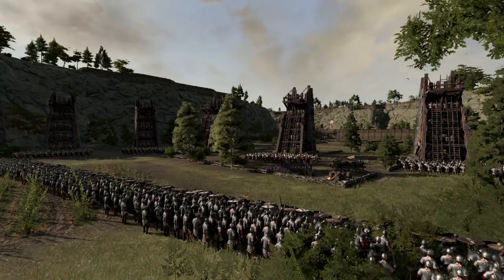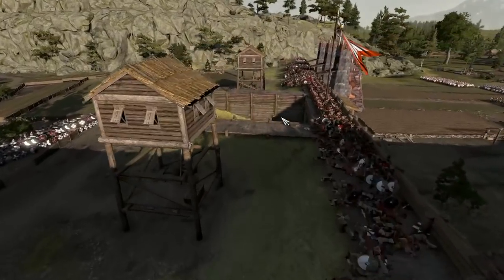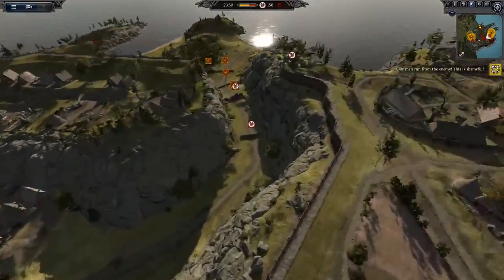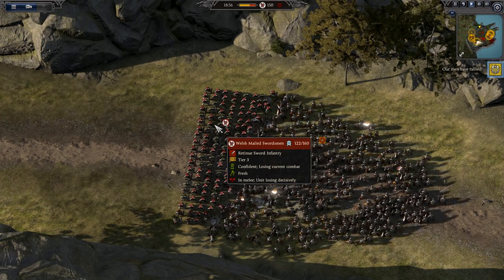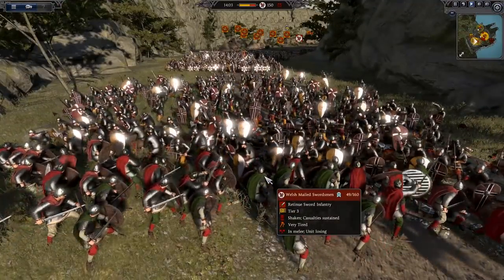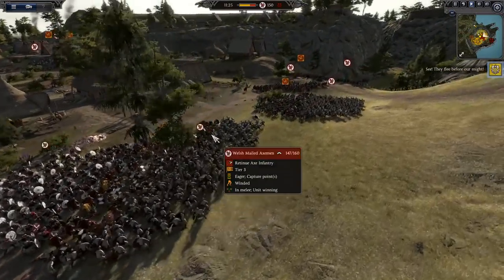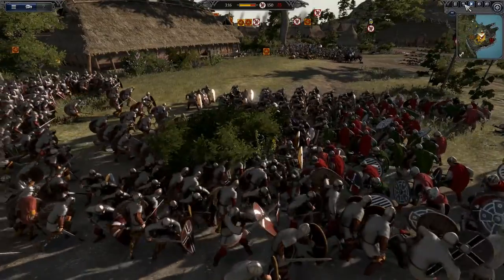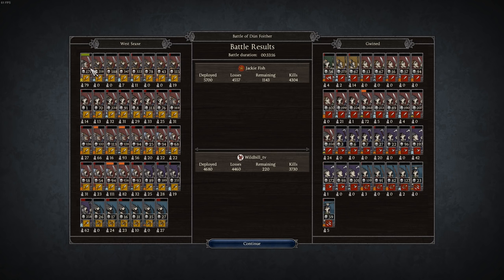THIS MOUNTAIN FORTRESS IS AMAZING! - Total War: Thrones Of Britannia Online Gameplay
We are back with another online battle Total War: Thrones Of Britannia as we take a look at one of the coolest siege maps in total war! All the siege maps in thrones are great and I really hope they continue to make stuff like this for future games so we can have epic total war battles!

My Set up
GPU - GEFORCE GTX 1070TI STRIX 8192MB GDDR5 -
CPU - Intel Core i7-8700k 3.7Ghz
Ram - Vulcan T-Force 16gb DDR4
Motherboard - Gigabyte Ultra Gaming Z370